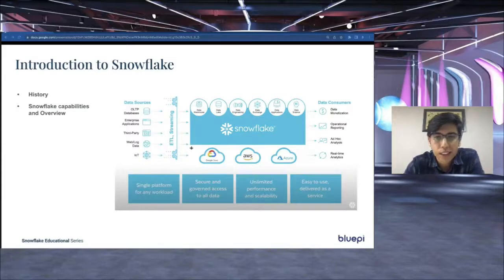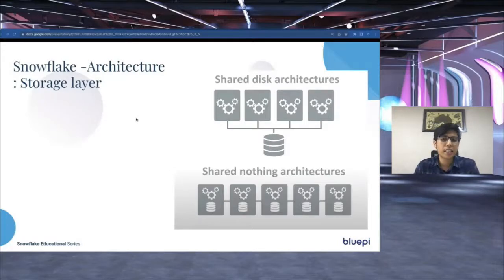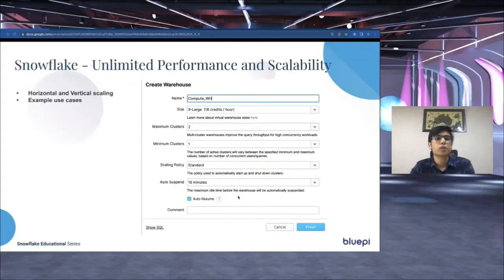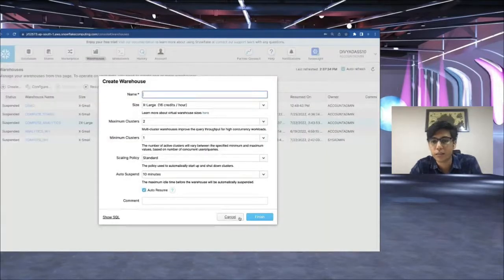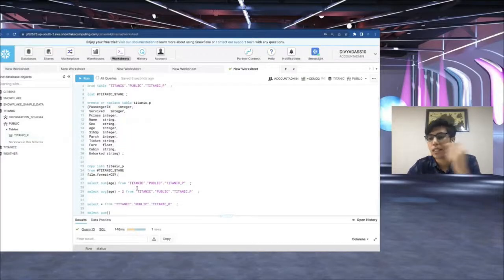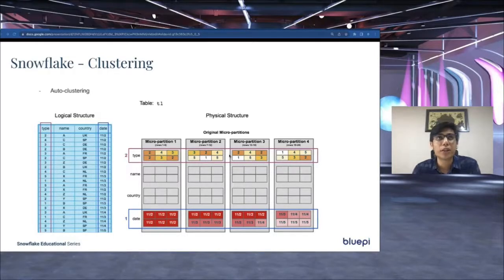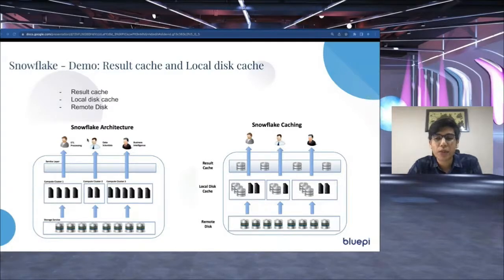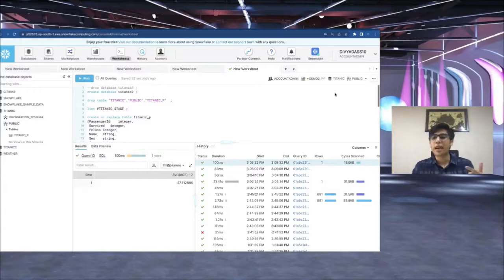Snowflake Educational Series- Introduction to Snowflake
A pedagogical strategy for engagement, and understanding of how Snowflake enables data storage, processing, and analytic solutions that are faster, easier to use, and far more flexible than traditional offerings in a virtual environment. Join us for a free, Experts-led live demo to learn how easy it is to turn your organisation into a data-driven business.